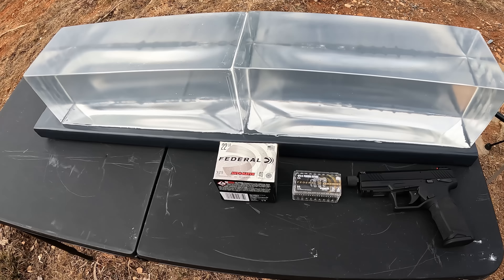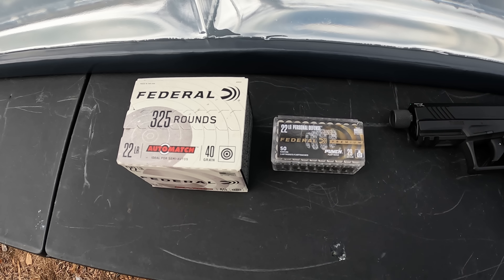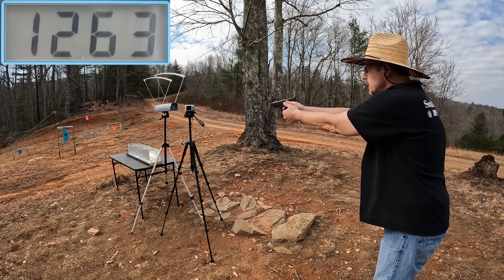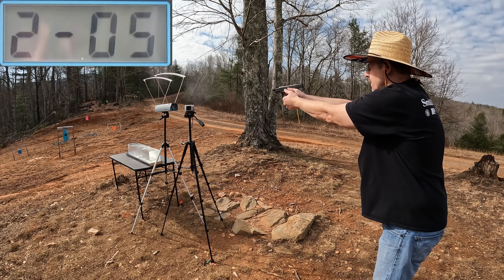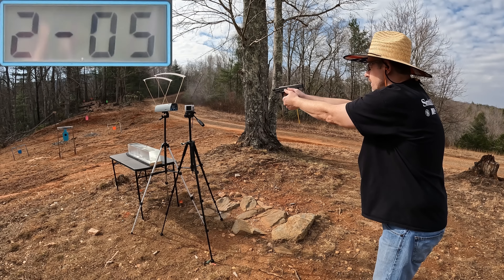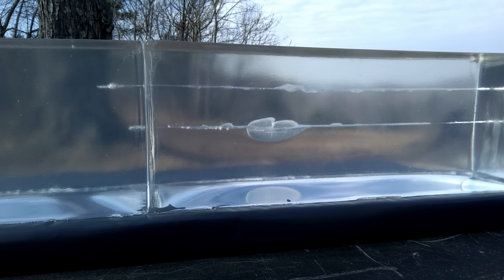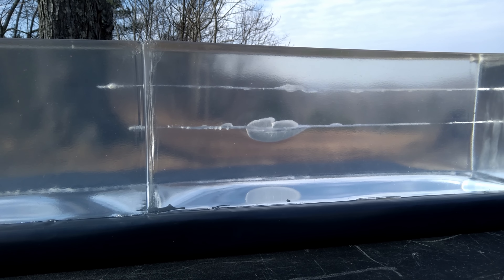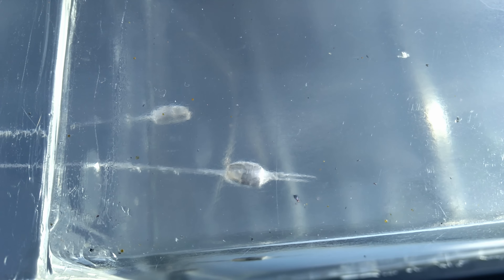🤯Did This Really Just Happen?!🤯 .22lr Federal Punch vs Federal AutoMatch! Ballistic Gel Test!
Testing the .22lr Federal Punch against the Federal AutoMatch using the Taurus TX22! Did this "budget" round just dethrone the .22lr defensive ammo king?!